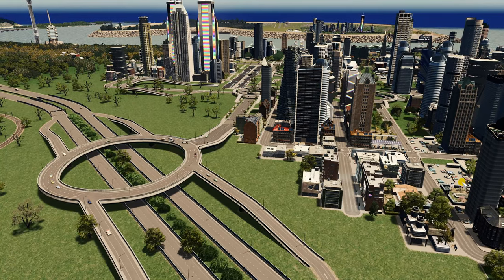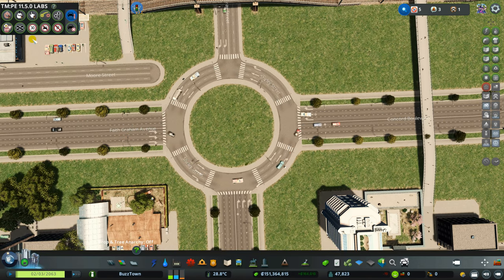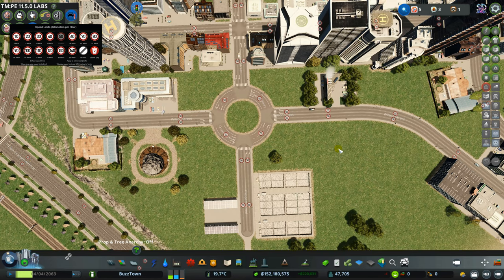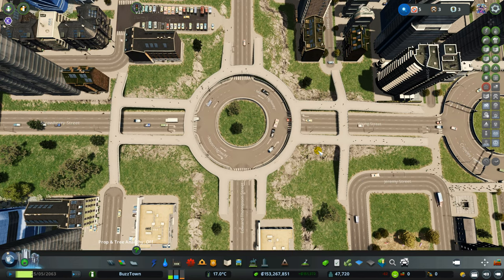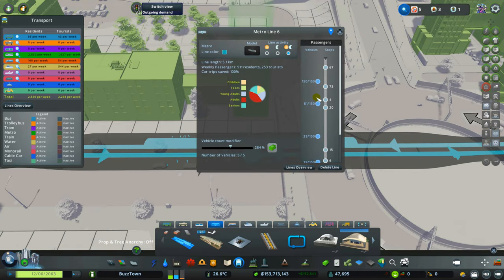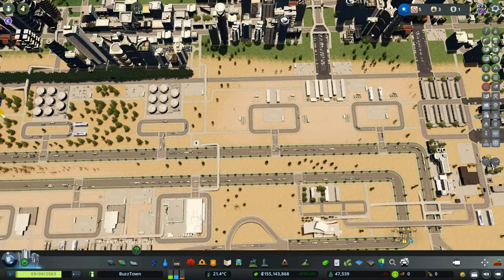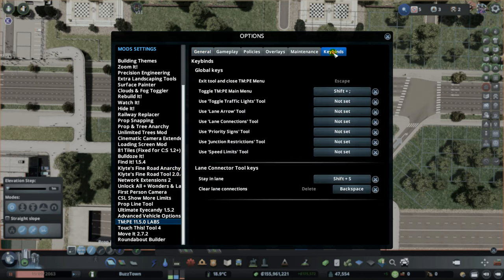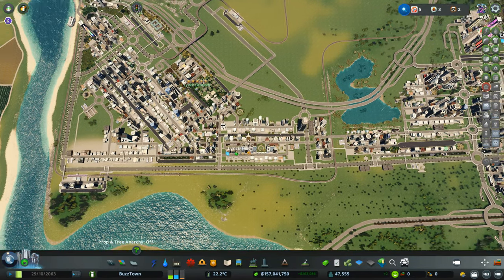Ultimate Traffic (Jam) Guide - Cities Skylines Despawn OFF (+mods)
So many people playing Cities Skylines are struggling with traffic. Even with native despawn mode ON some people are struggling with it. This video is more directed towards those people who want to play with despawn OFF mode, which is only available through the TM/PE mod. Unfortunately currently this feature is not available on Consoles, but still there are many tips and tricks still in here that you can use to your advantage. Below you will find a list of all the MODS I use in game. Best way to install them is to login to Steam, go to Cities Skylines, Workshop and install  the mod through there. But using these direct links also work (don't forget to login).

The mods:
TM/PE - Traffic Manager/Presidential Edition (LABS)

Optional / Advised / Suggested:
- No water pipe line: (with this mod you save BIG on the amount of nodes you use in the game. The game has a node limit of 32,000. In a big city water pipes take up 1/4 of the average nodes). Leaving them out gives you the option of building a far larger city. Just put a big water pump somewhere, power it, attach just one pipe, same for the sewage and your set:
Find it mod: Sometimes you have to enter a 'name' to find something you are looking for. For example a 'parking' building, so you type in, with this mod "parking" and it shows you all the assets you have related to that term. Pretty handy:
Loading Screen Mod: See if you have enough memory, what assets are missing, and startup speed is speed up with this mod:
- Unlock All + Wonders : Don't want to wait for all the Unique Buildings to appear and just build them? This mod unlocks them directly, and so you can build you city proper from the start:
- Not so Unique Buildings mod: Allows you to use unique buildings in more than one place, some buildings really deserve it.
- Half Maintenance Costs: Road costs are like, not really needed, but do push on your budget pretty hefty once your city is getting bigger. This mod halfs that amount of cost:
- Ultimate Eyecandy: You are in control over the amount of light, position of the sun, day or night, rain or no rain, ideal for some darker or too brightly lit maps.
- Unlimited Trees Mod : Well, the title says it all, we love more green don't we:
- Ragnarok: Create much bigger disasters, just you know if your civilians are annoying, flush the streets with a 50 meter tall tsunami..